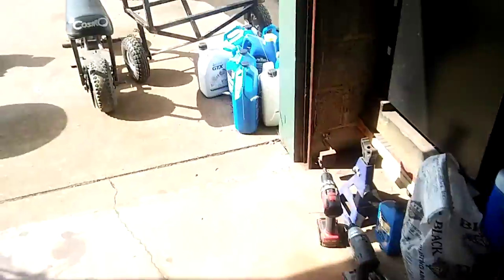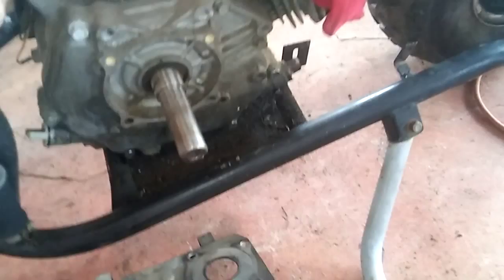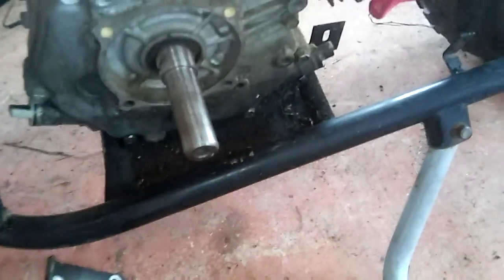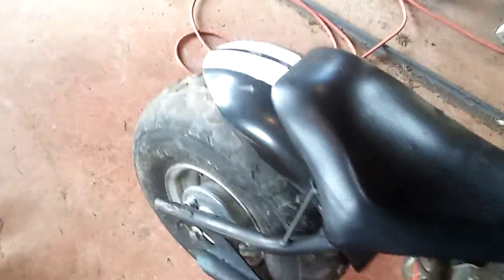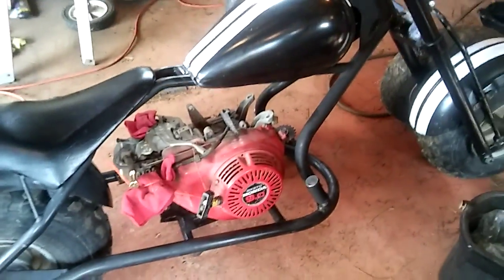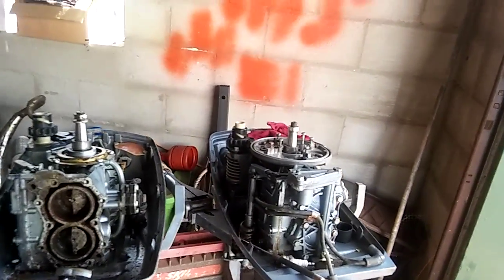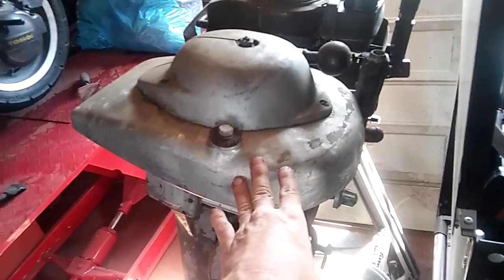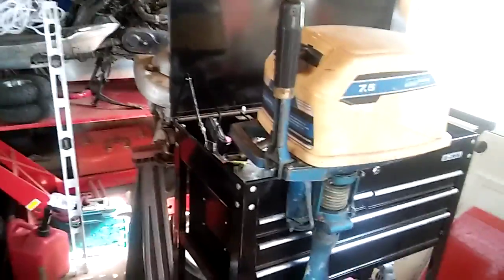new minibike chopper my 9ph fix it good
new minibike chopper
trade little minibike for this